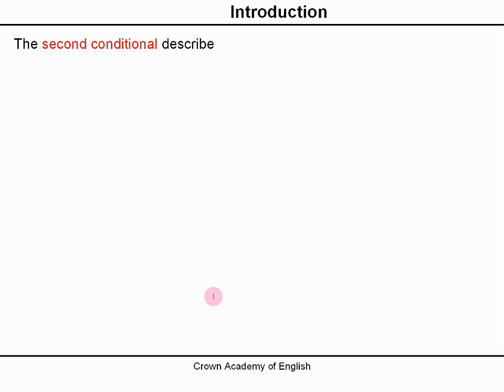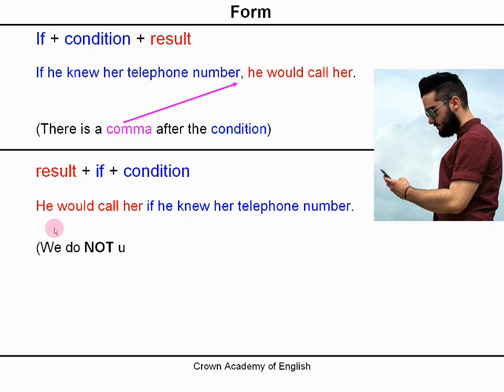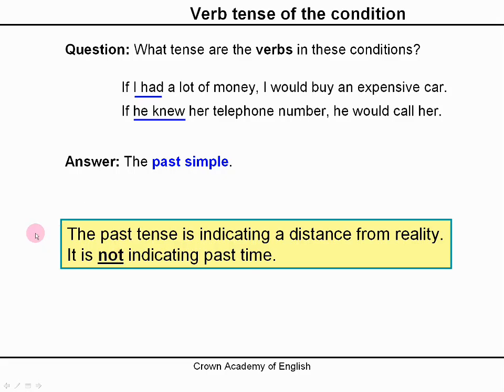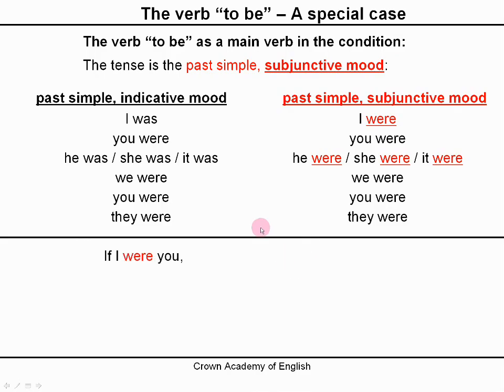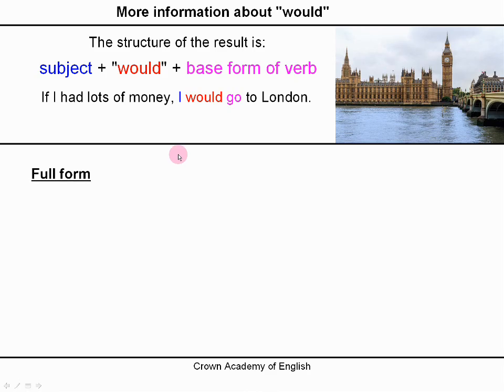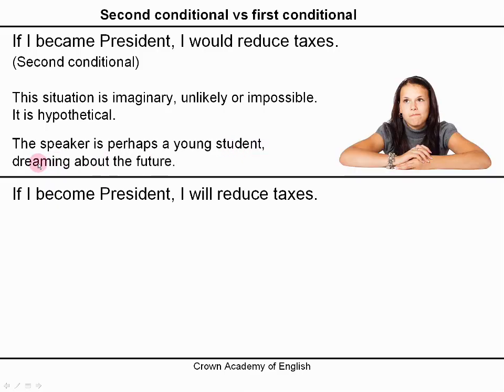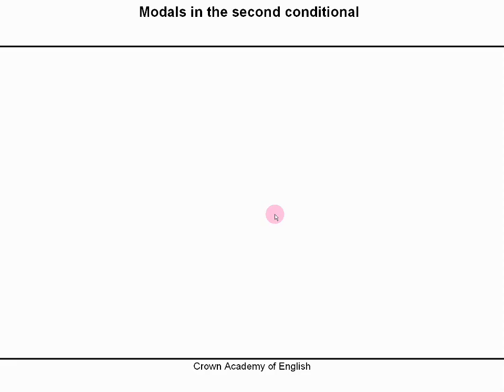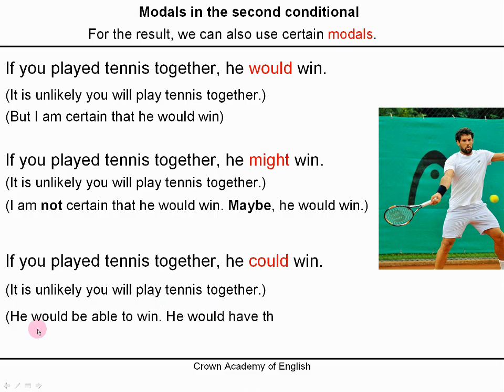Second conditional | Unreal conditionals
The second conditional describes an imaginary, impossible or unlikely situation in the present or future.

The situation is unreal or hypothetical.

The condition takes the past simple tense to reflect a distance from reality but the time is NOT in the past.

When we use the verb "to be" as a main verb, the tense is the past simple, subjunctive mood and not the usual indicative mood.

The structure of the result part of the sentence is:

subject + would + the base form of the verb.

"would" is a type of modal. We can use other modals in the second conditional, such as "might" and "could". I explain their meaning with clear examples in this video.

ESL students often ask the question: "What is the difference between the first conditional and the second conditional?" - Well I answer that question with a clear example and explanation.

The accent is a British English accent.

Andrew,
Crown Academy of English

Photo credits:

“Professional Business Executive” Image courtesy of stockimages | FreeDigitalPhotos.net
“Portrait Of A Businesswoman” Image courtesy of stockimages | FreeDigitalPhotos.net
“Stylish Portrait Of Handsome Businessman”  Image courtesy of stockimages | FreeDigitalPhotos.net
“Business Women Pointing” Image courtesy of photostock | FreeDigitalPhotos.net
“Young Businesswoman” Image courtesy of photostock | FreeDigitalPhotos.net
"Woman Hearing Something" Image courtesy of Ohmega1982 | FreeDigitalPhotos.net
"Teenager Girl With Opened Notebook" Image courtesy of imagerymajestic | FreeDigitalPhotos.net